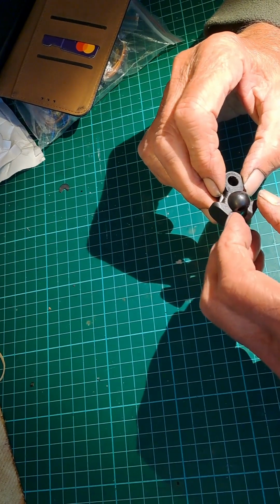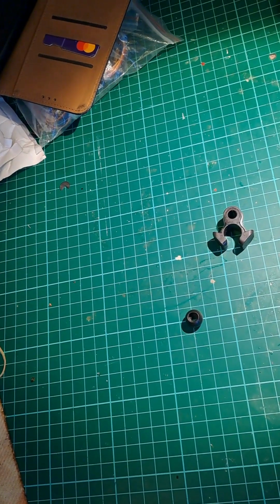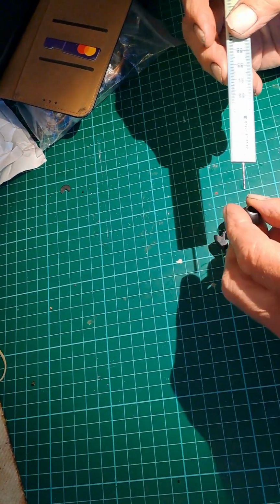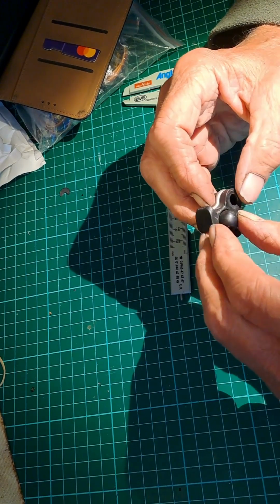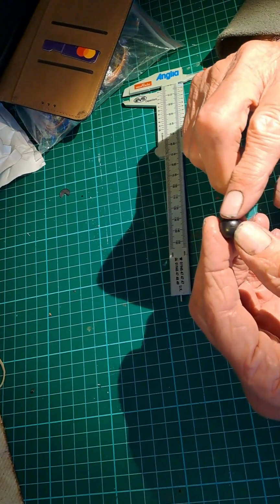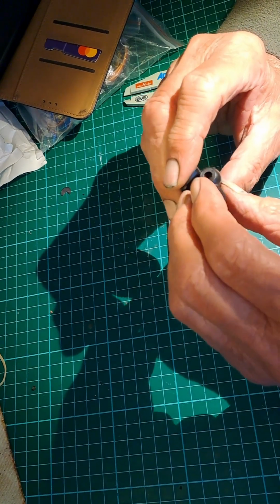G-line Brompton better fold, hack.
For our bike parking trip I am reducing the folded width. Removing two washers, filing a bit of the brazed mount and a bit of the plastic sphere has done the trick. I found a shorter bolt.